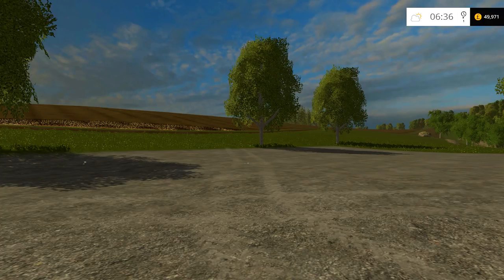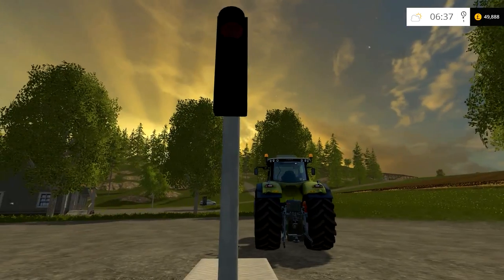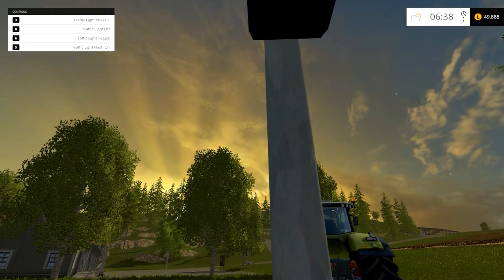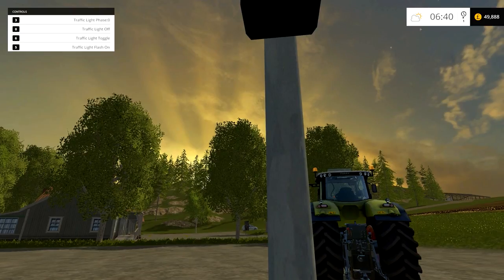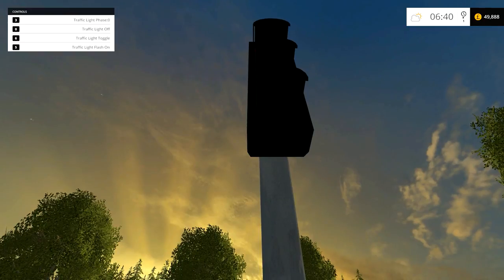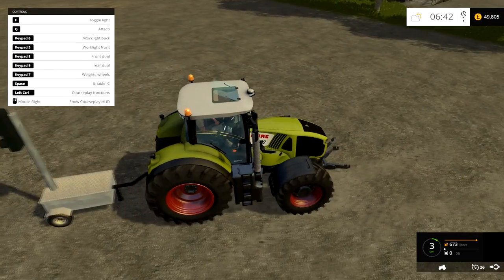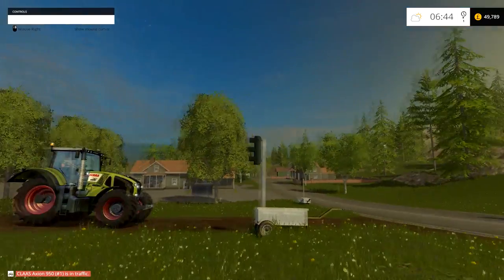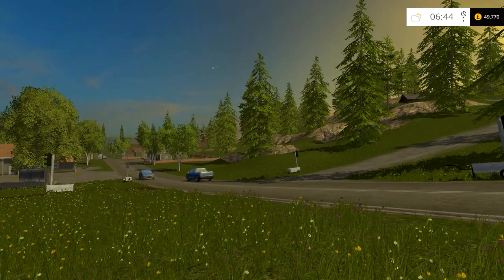Farming Simulator 2015 Mobile traffic lights Mod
Hi everyone Thanks for taking the time and stopping by, today I show you the Mobile traffic lights Mod I hope you enjoy.

Game
Farming Simulator 2015